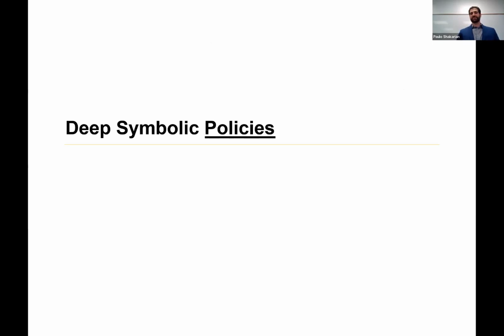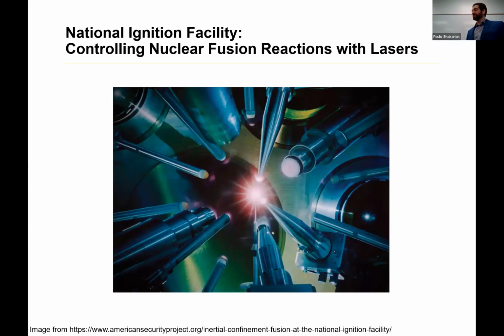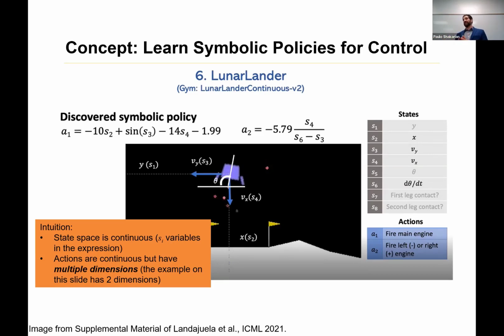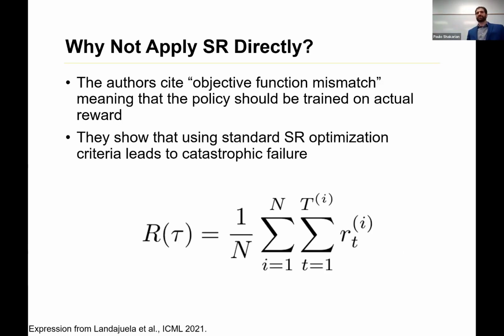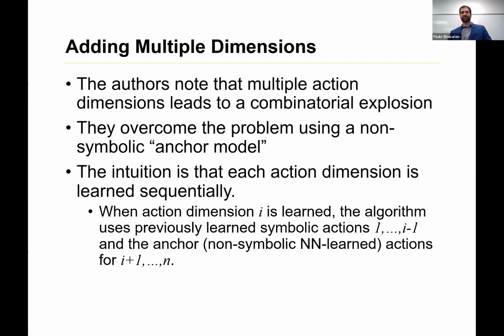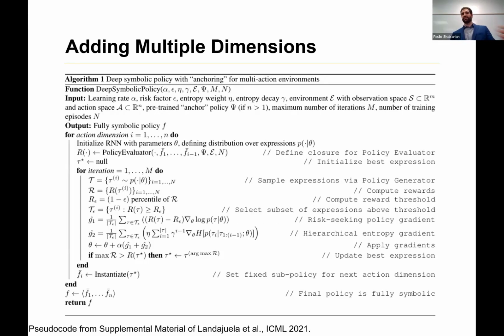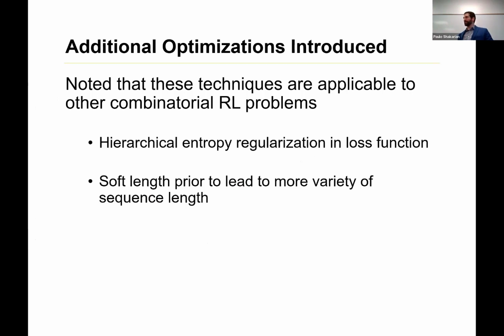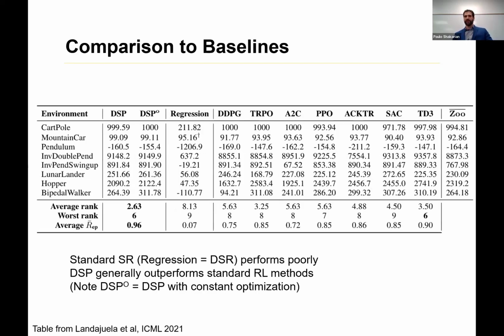Deep Symbolic Policy (DSP) Learning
In this video:
We review LLNL's deep symbolic policy learning that allows for compact interpretable control policies learned from data.